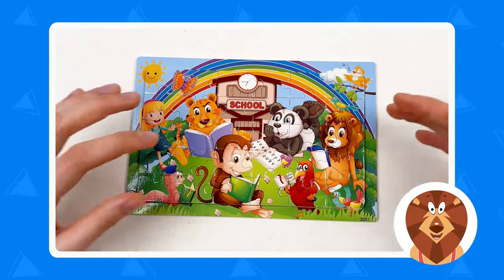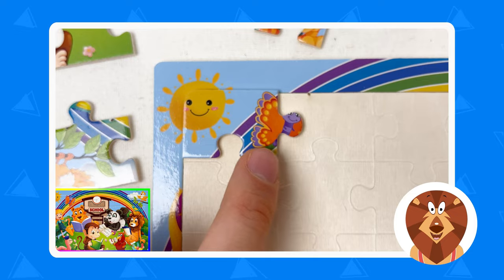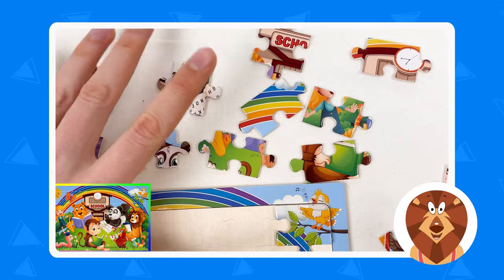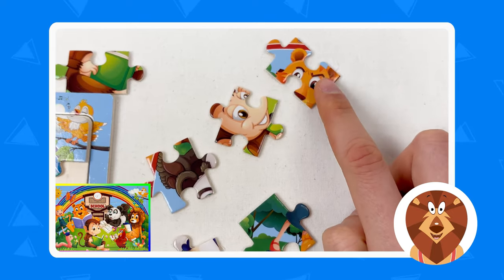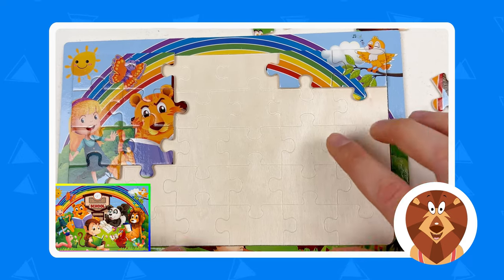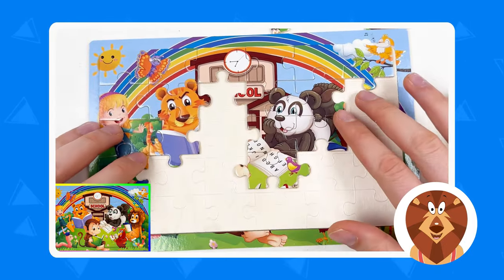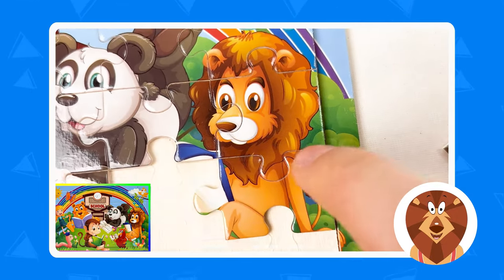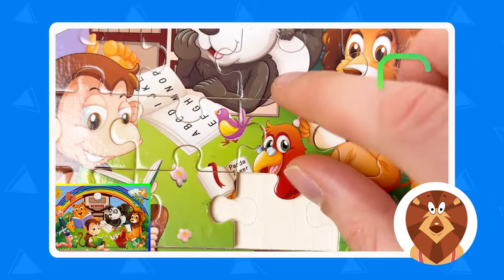Learn How To Solve Animal Puzzle Game For Kids